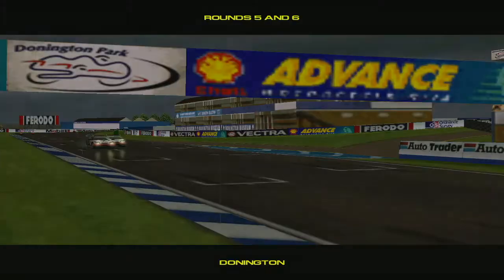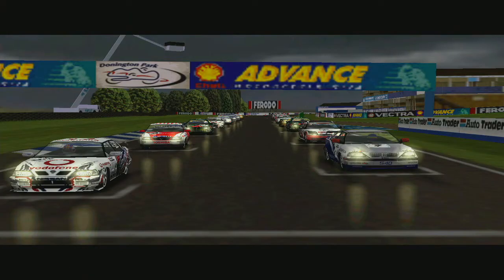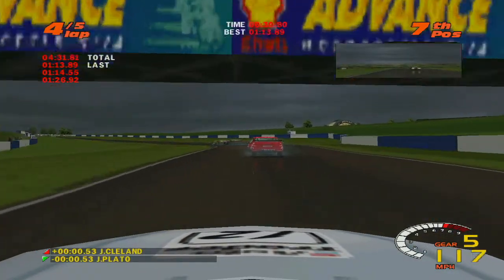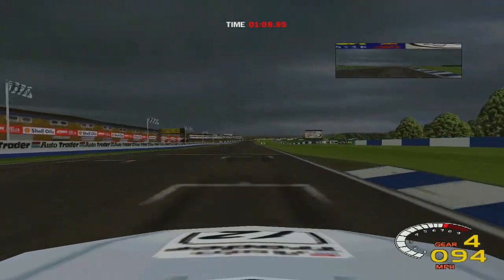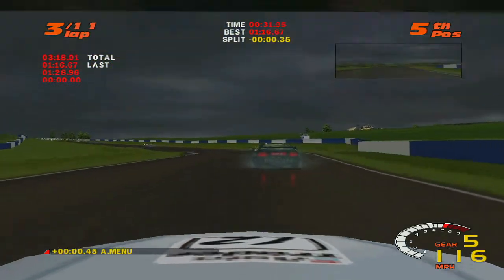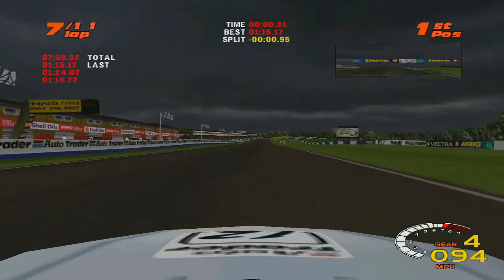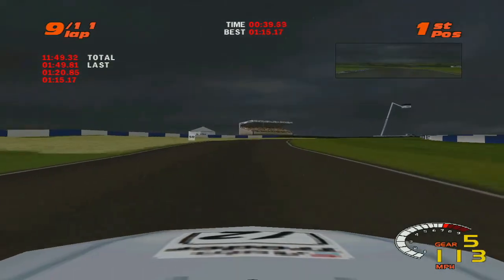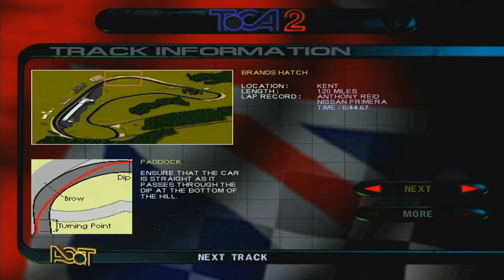Let's Play TOCA 2 Touring Cars (Blind) - Donington Park - Part 3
Britain and rain. Can you name a more iconic duo? Okay, yes, several, including racing, tea, the monarchy, David Cameron's (alleged) pig, etc.

The third race meeting of the 1998 British Touring Car Championship sees us run at the Donington Park national circuit. While I have raced my way around Donington plenty of times, rain changes everything. Also, fun fact: Donington was host to the BTCC opener every season from 1995 through 1999 except in 1998.

Maybe your idea of classic racing isn't tintops but open-wheelers. In that case, let's take a look at Grand Prix 2:

TOCA 2: Touring Cars was developed and published by Codemasters. It was released in 1998 for the Windows PC and PlayStation 1.

TOCA 2 is a racing game for the 1998 British Touring Car Championship. At the time, the BTCC was among the top motorsport series in the world featuring factory teams from eight manufacturers and a number of independent entries. The championship was contested across 26 races over 13 weekends at eight different British racing circuits.

TOCA 2 is the second game in the TOCA series that became the Race Driver and then GRID series by Codemasters. The series varies between simulation and arcade racing depending on the game. As the series progressed, its focus grew beyond BTCC to include cars and tracks from other championships, including Formula 1, IndyCar, Le Mans Prototype & GT, V8 Supercars, DTM and more.